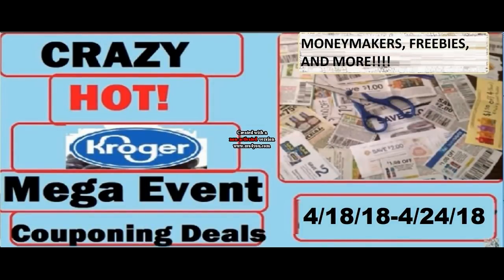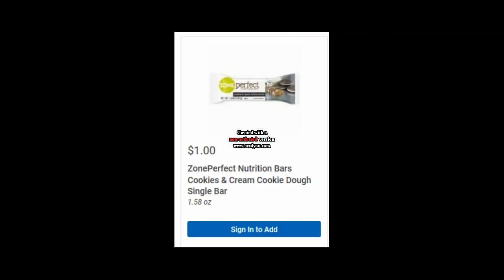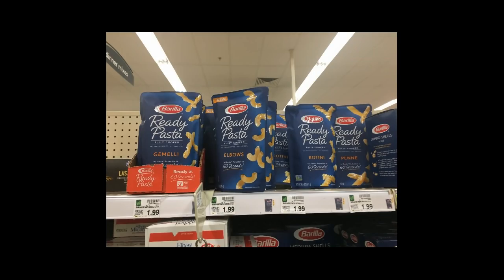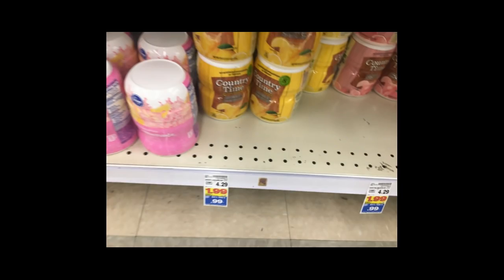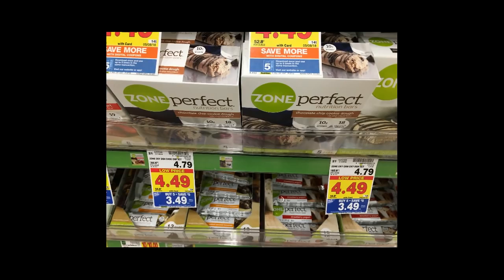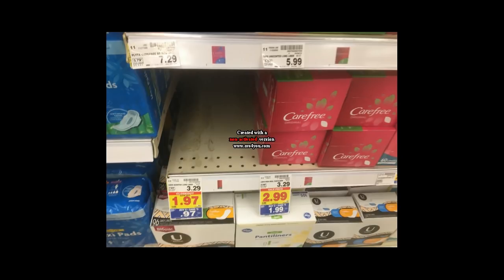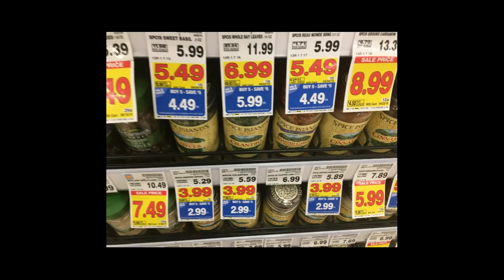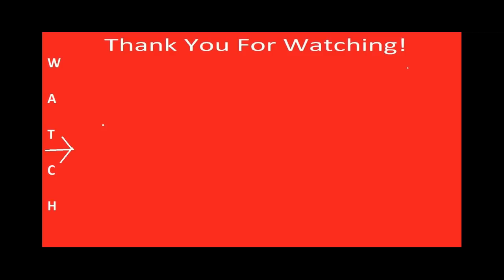CRAZY HOT Kroger Mega Event Couponing Deals- 4/18/18-4/24/18- FREEBIES! MONEYMAKERS!